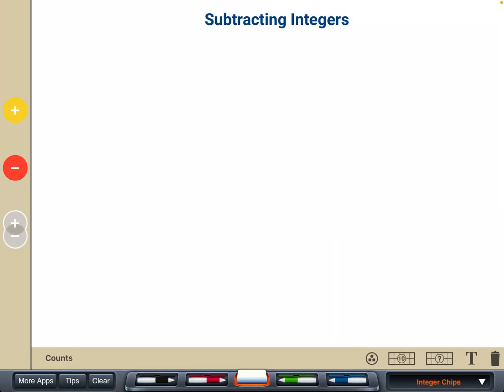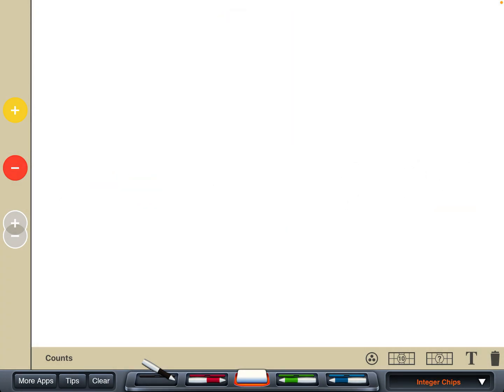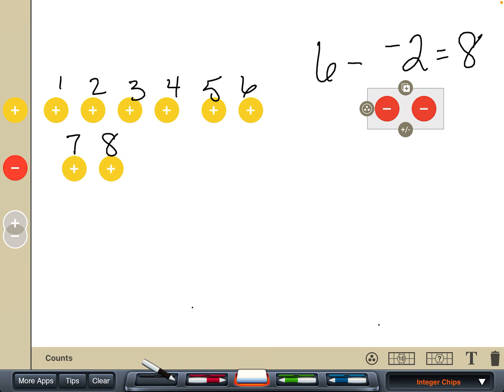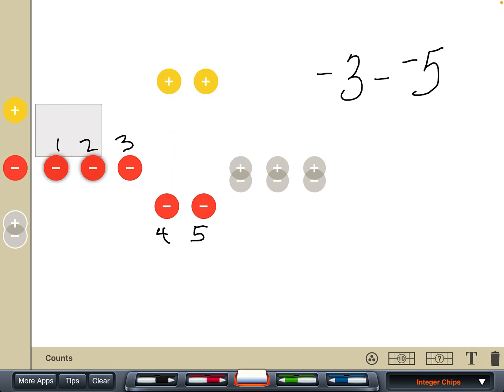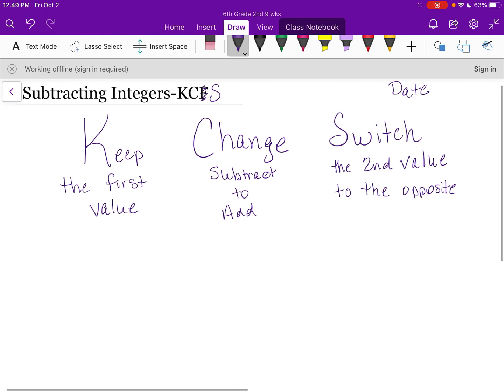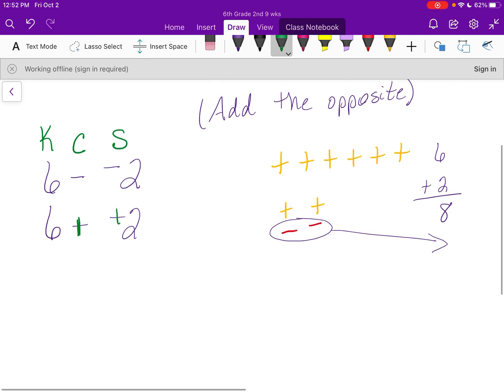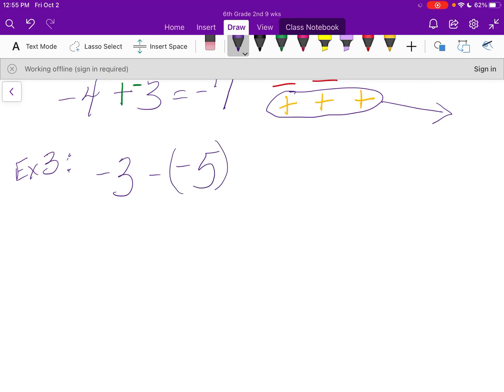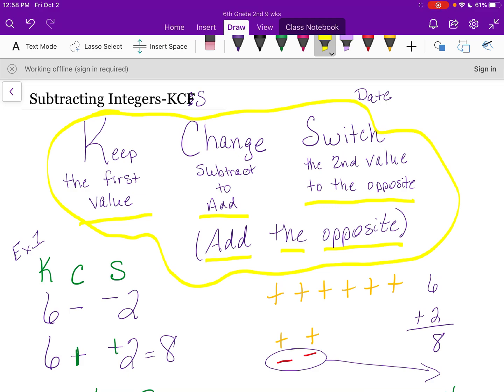Subtract Integers with Counters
This video introduces subtracting integers using counters and connects it to adding the opposite (keep change switch)

GISD 6th grade math Unit 4: Operations with Integers

TEK 6.3b  6.3(b)